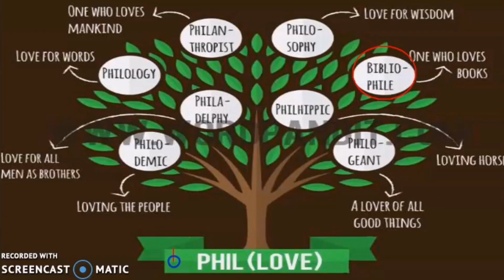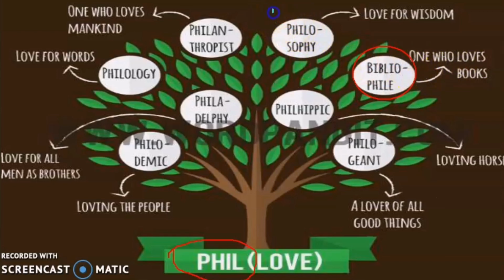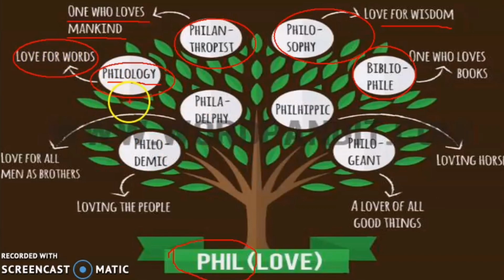Softsophist "Learn 30 words in just 10 minutes"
"Learn 30 words in just 10 minutes" - surprising, right? But it is possible. Watch this video completely to understand the TRICKS TO IMPROVE VOCABULARY.